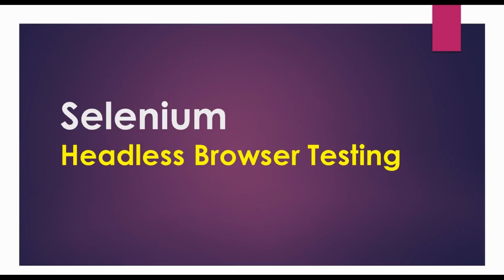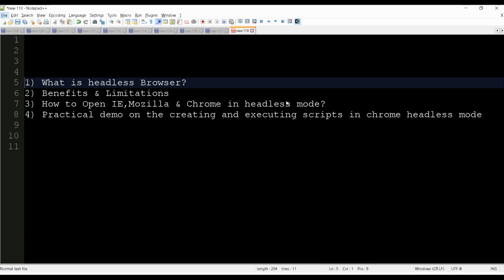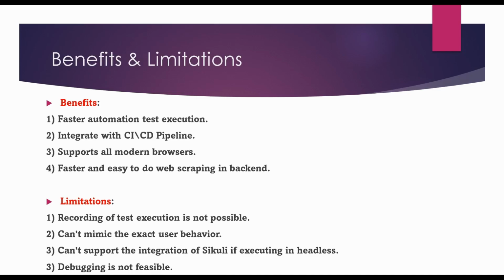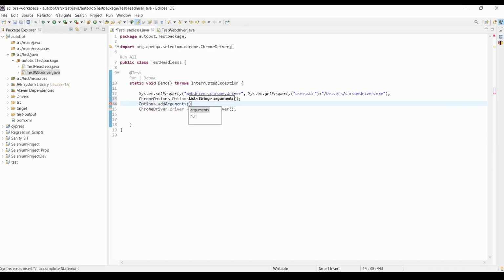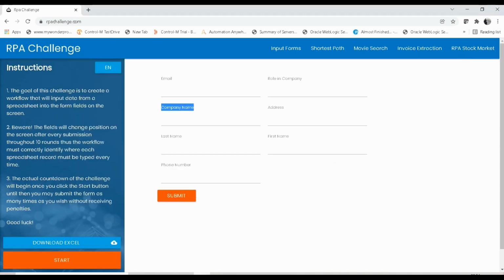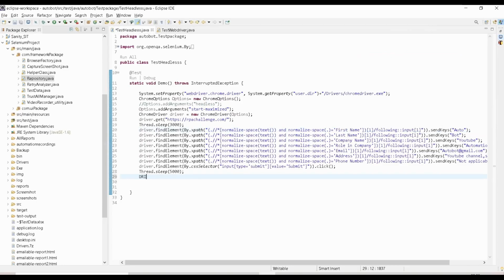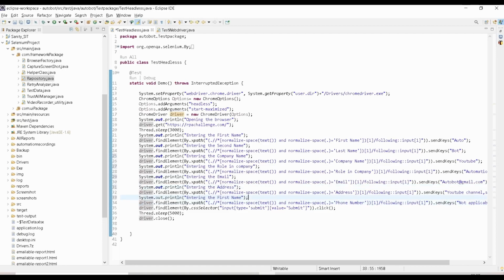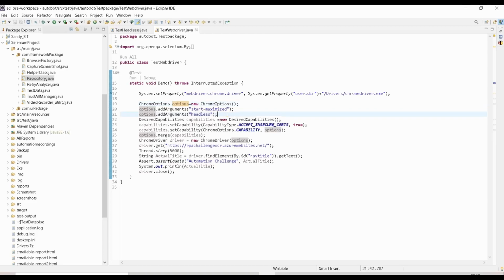Headless Browser testing in Selenium| What is headless Browser?|Practical Demo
In this video, you are going to learn about the Headless Browser Test execution in Selenium. We are going to cover all the below points in
the video which will make you capable of creating and executing test cases in headless mode.
This is an important topic to understand if you want to integrate your test suite with the CI\CD pipeline.

1) What is a headless Browser?
2) Benefits & Limitations
3) How to Open IE, Mozilla & Chrome in headless mode?
4) Practical demo on creating and executing scripts in chrome headless mode.